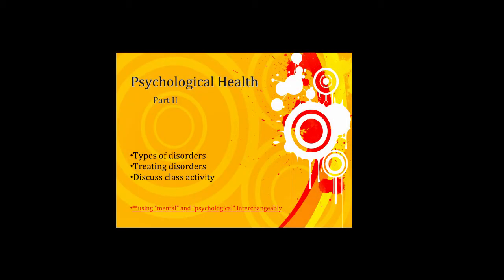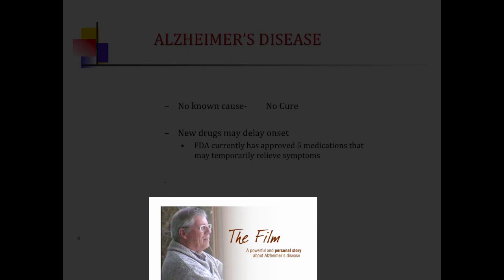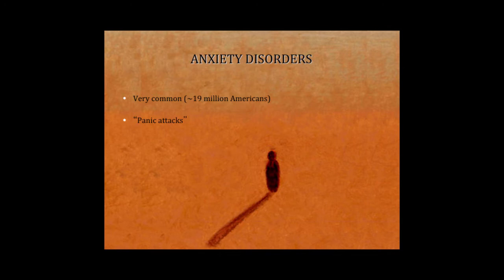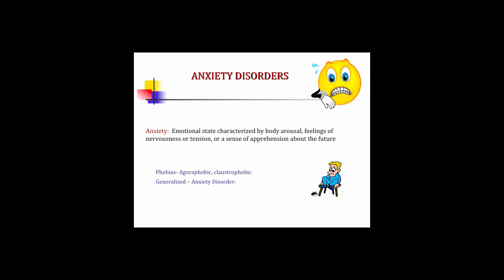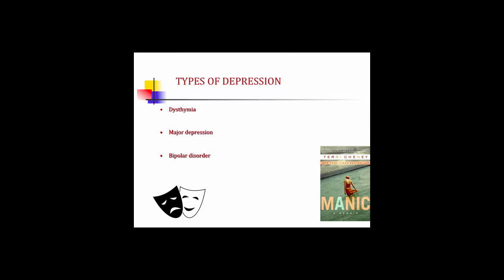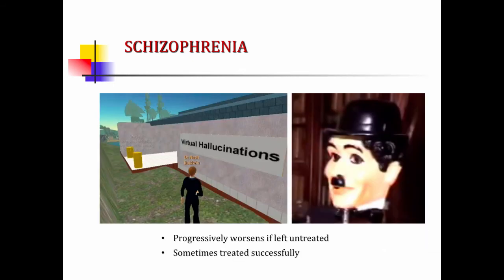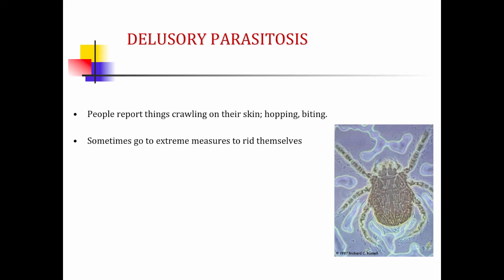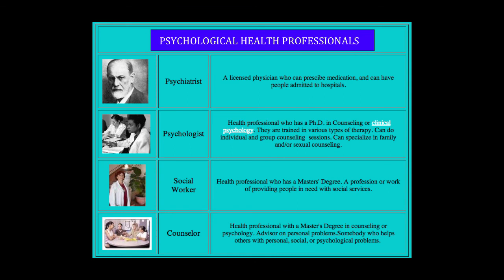psychological health, part II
We discuss various psychological disorders, as well as some of the suggested treatments for these disorders